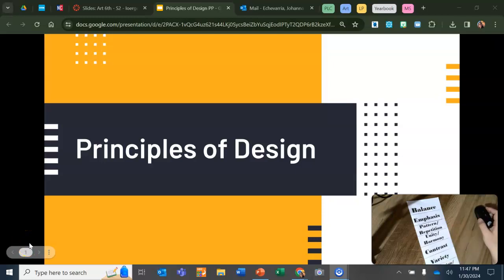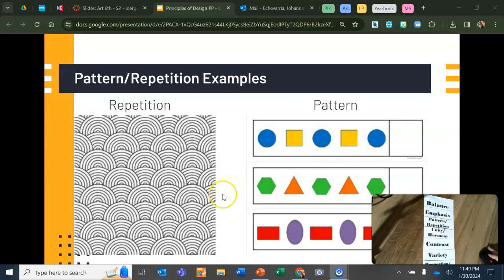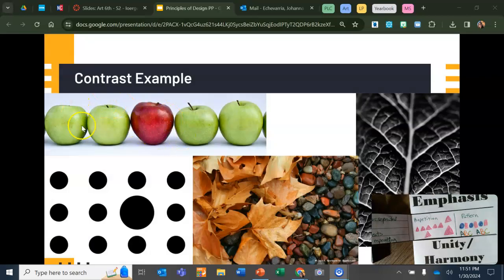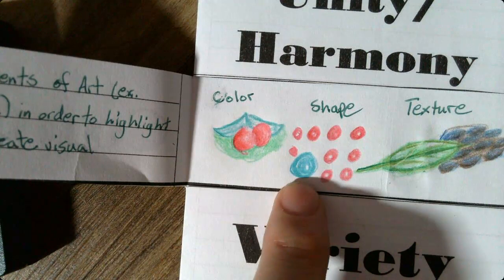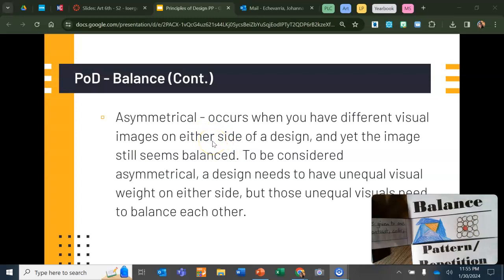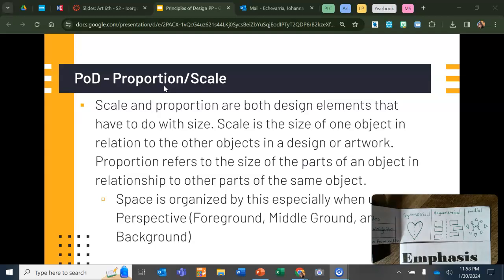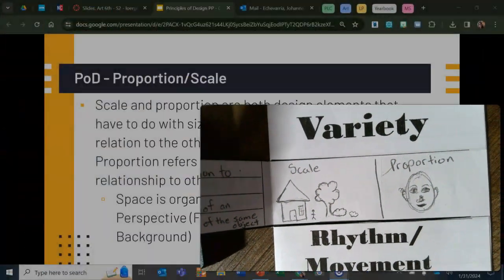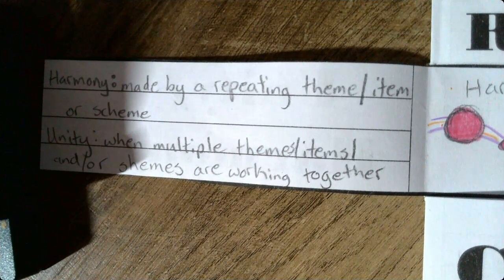PoD Foldable Part 1